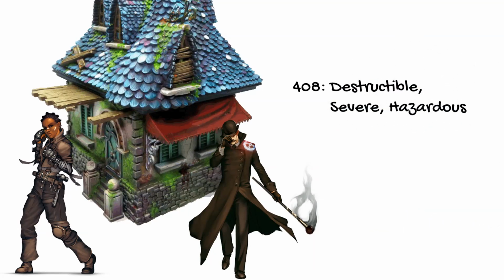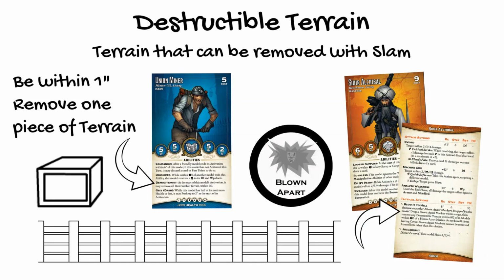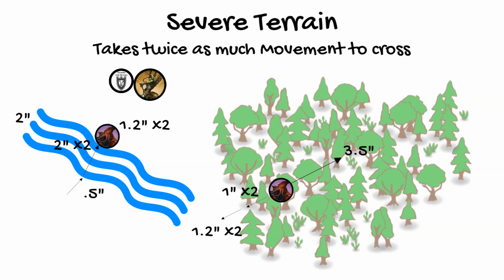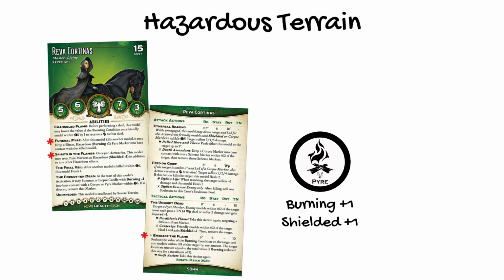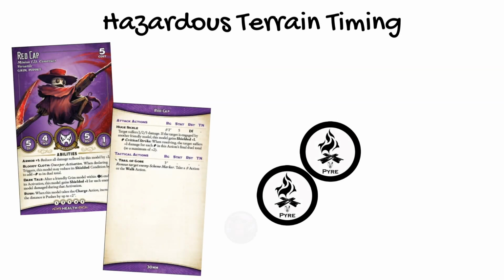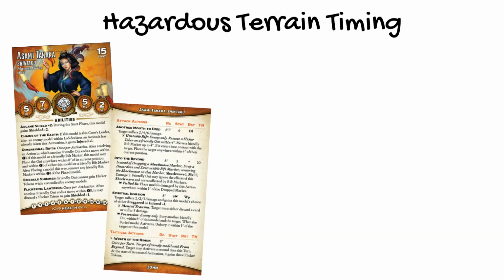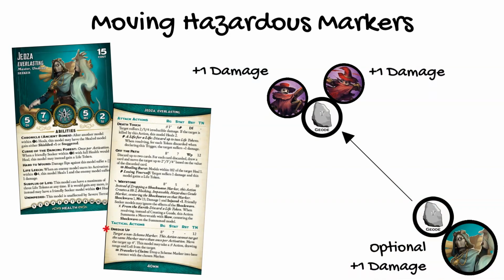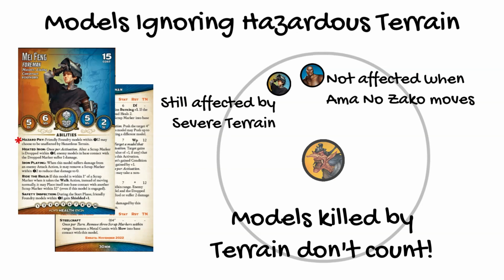OLD Malifaux U408 - Terrain: Destructible, Severe & Hazardous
This video explains the detailed rules of Malifaux related to Terrain with the Destructible, Severe, and Hazardous characteristics.

Get all the Markers and Tokens you need easy-to-print at Wargame Vault

for early access to videos, advance notice of upcoming promotions, and more!

to get the latest and greatest Malifaux-themed shirts, hoodies, drinkware, and more!

Join the Malifaux University Discord to discuss rules, game play, modeling, and more

Special thanks to Adjunct Professor Tamas Olah for his assistance in ensuring the quality and accuracy of this video.

Relaunched on 20 June 2023 to update the introduction relative to the other Terrain videos.

0:00 Title & Intro
0:53 Destructible Terrain
2:05 Severe Terrain
2:49 Severe Terrain Examples
4:05 Hazardous Terrain
5:03 Models Affecting Hazardous Terrain
6:39 Hazardous Terrain Timing
7:17 Hazardous Timing Examples
9:25 Moving Hazardous Terrain
11:06 Models Generating Hazardous Auras
12:10 Models Ignoring Hazardous Terrain
12:45 Conclusion